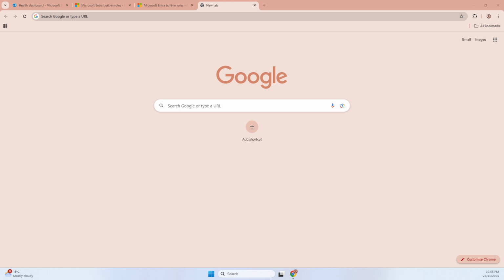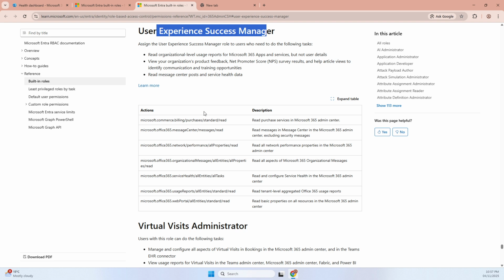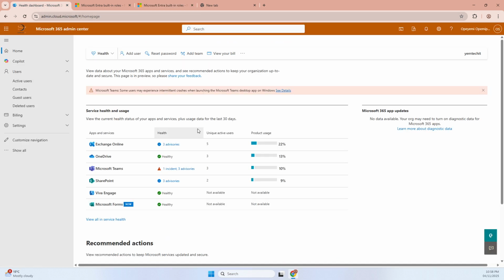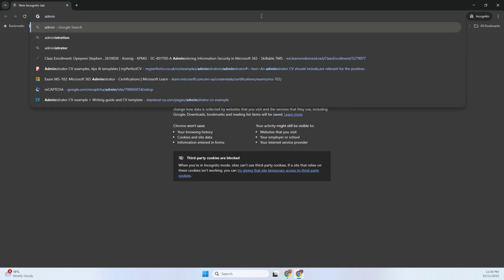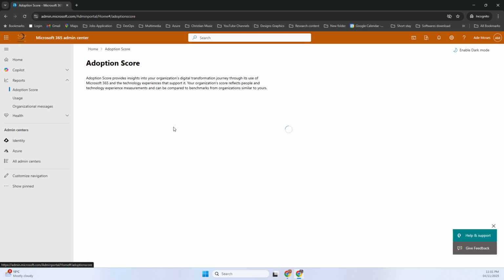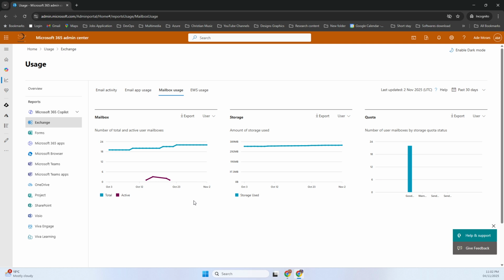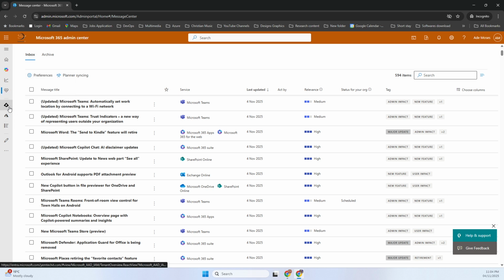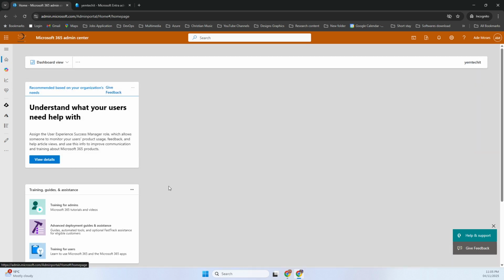Unlock Smarter Support with Microsoft 365's Hidden Role!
The User Experience Success Manager role in Microsoft 365 is a specialised admin role designed to help organizations improve user engagement, training, and support by leveraging usage insights and feedback.